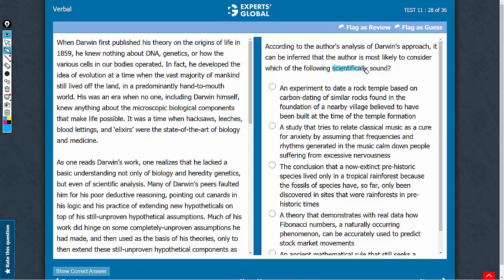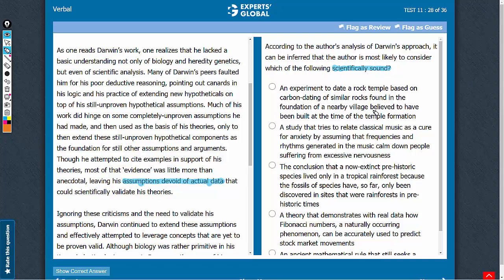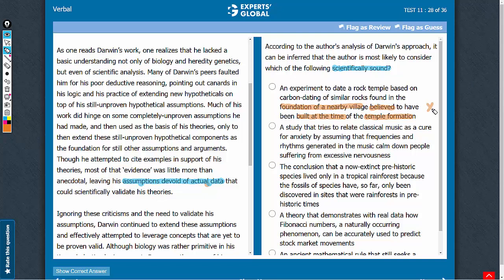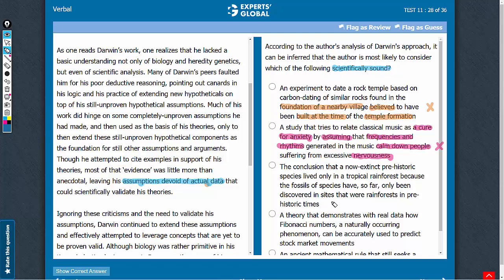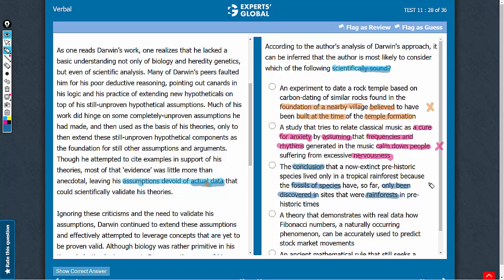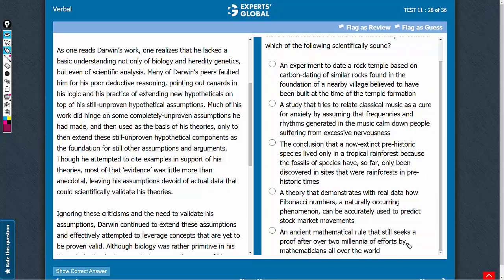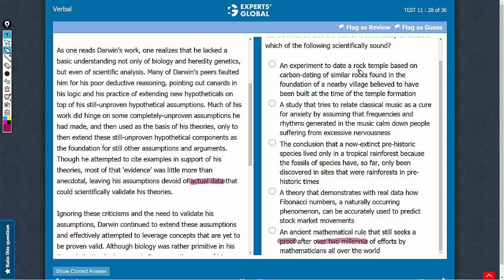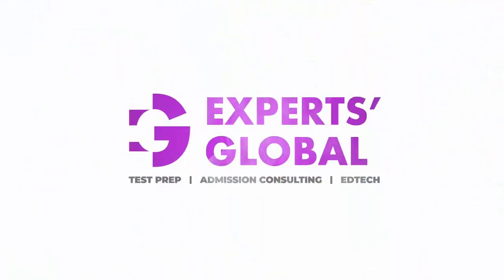According to the author's analysis of Darwin's approach, it can be inferred that the author is...